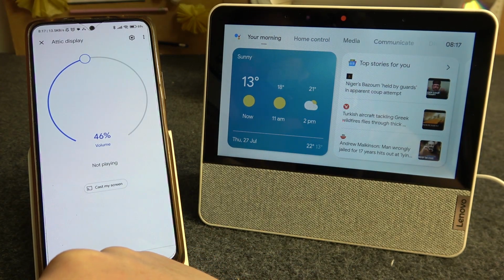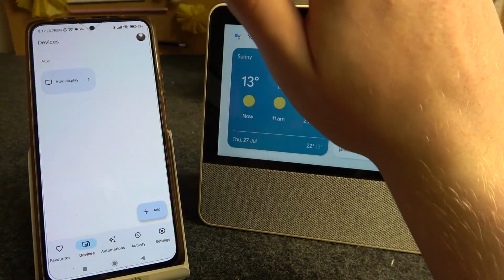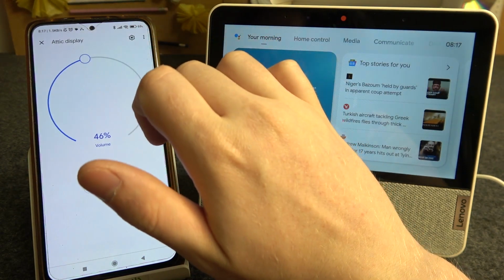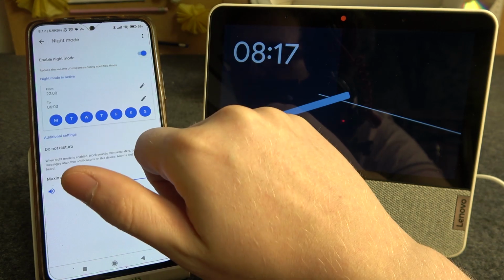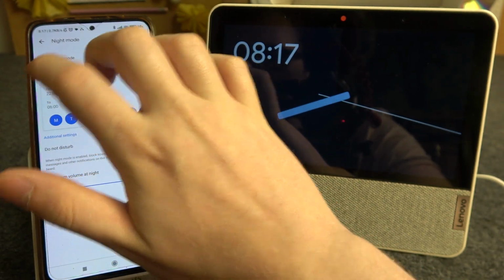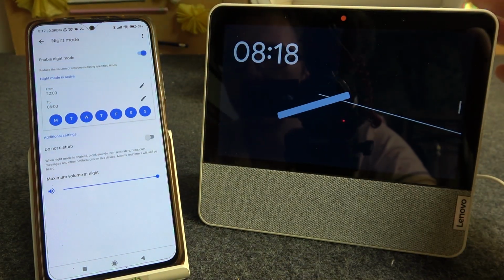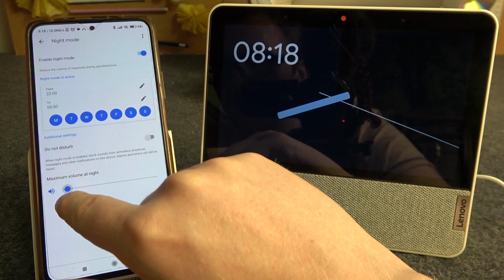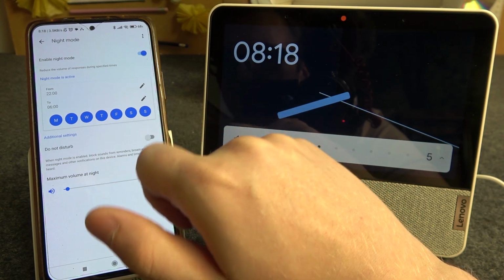How To Activate & Deactivate Night Mode On Lenovo Smart Display 7'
In this informative video guide, we show you how to easily activate and deactivate Night Mode on your Lenovo Smart Display 7'. Night Mode is a handy feature that adjusts the display brightness and reduces screen glare during nighttime hours, providing a more comfortable viewing experience in low-light conditions.

How to activate Night Mode on Lenovo Smart Display 7'
Turning on Night Mode on Lenovo Smart Display 7'
Lenovo Smart Display 7' Night Mode tutorial
Enabling Night Mode on Lenovo Smart Display 7'
Night Mode settings on Lenovo Smart Display 7'
How to adjust display brightness for nighttime on Lenovo Smart Display 7'
Activating Night Mode for comfortable viewing on Lenovo Smart Display 7'
Lenovo Smart Display 7' Night Mode setup
Deactivating Night Mode on Lenovo Smart Display 7'
How to turn off Night Mode on Lenovo Smart Display 7'.